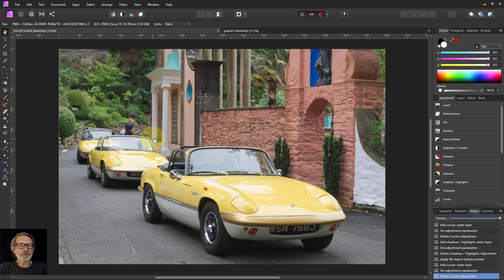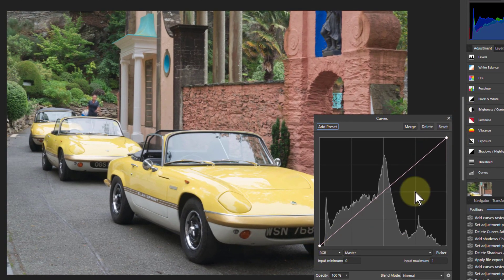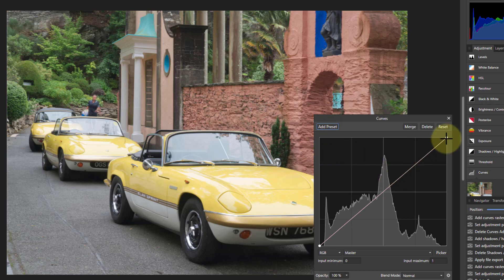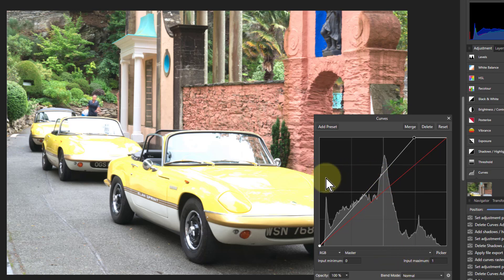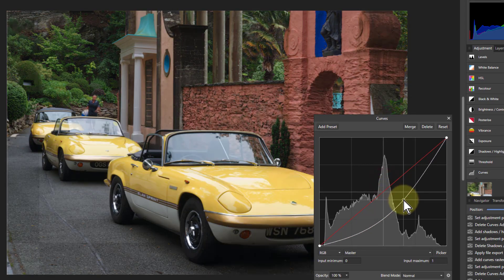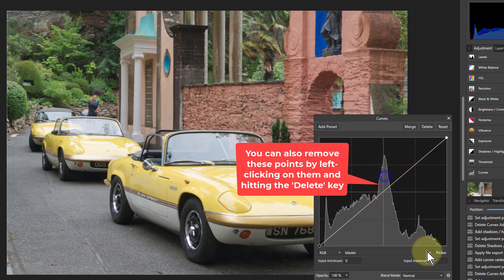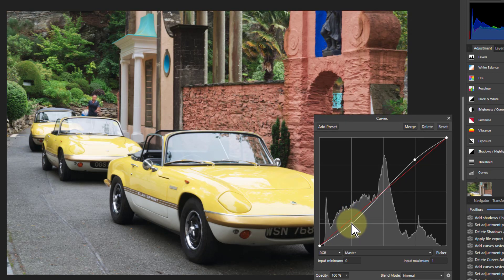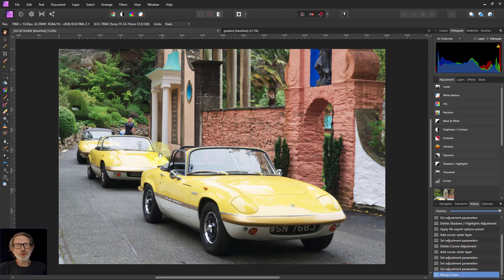Absolute Beginner's Course in Affinity Photo: Episode 23: Introducing the Curves Adjustment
Here's an introduction to one of the most popular and powerful adjutsments you can make. Curves can be a bit intimidating at first, but there's nothing really to worry about as it's very easy to use and it can make a big difference to your picture.